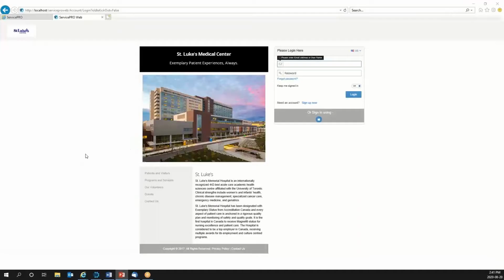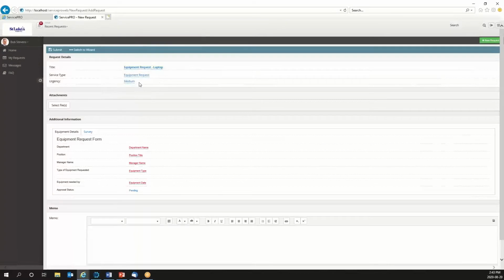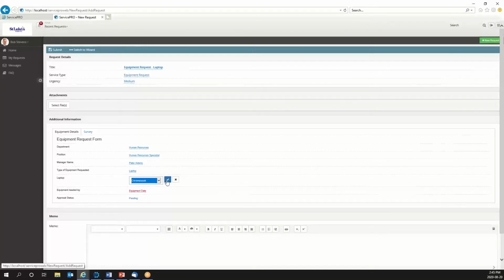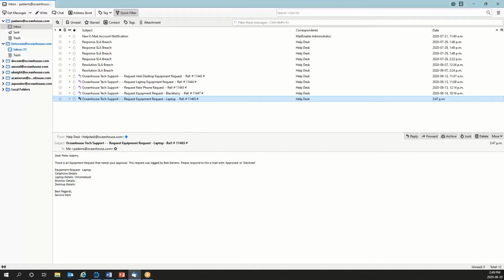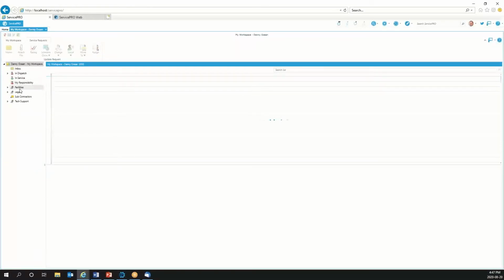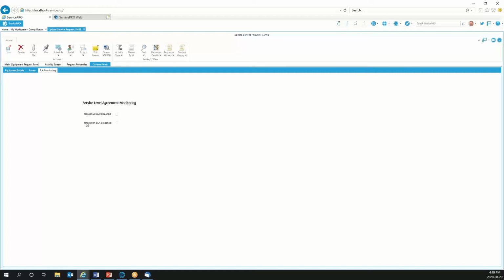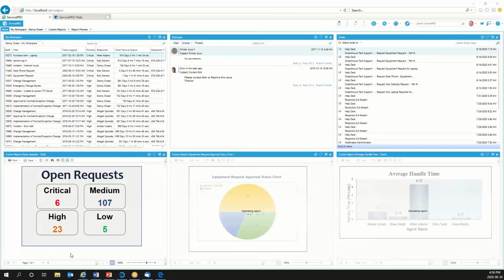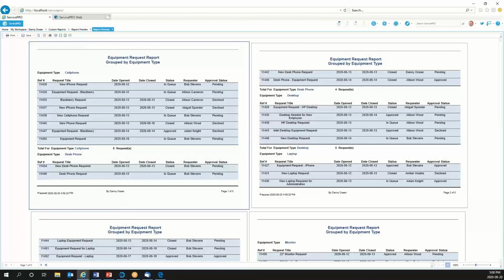Service Request Management in ServicePRO®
Transform Your Service Desk To Handle Service Requests Efficiently With ServicePRO® Service Request Management!

In the Webinar, we will explore:

* Customized forms for Service Request Management
* Auto-routing of Service Requests
* Automated approval workflow
* Service Request reporting
* SLA Monitoring and notifications
* Customized User Survey

And more…